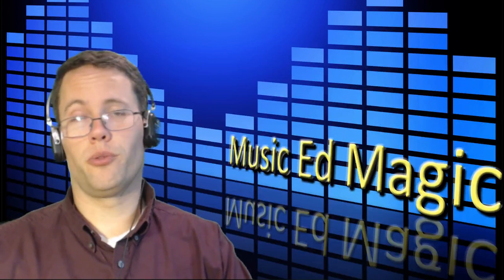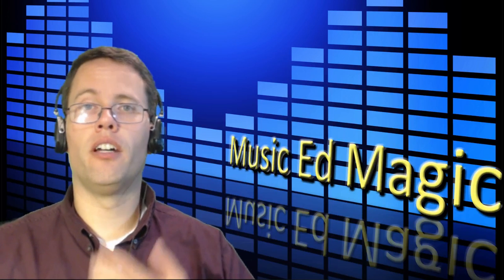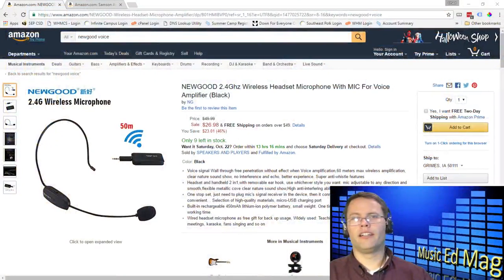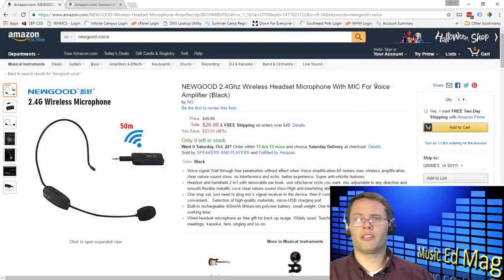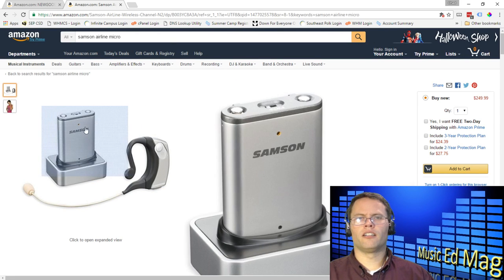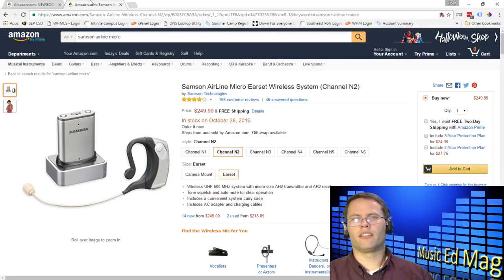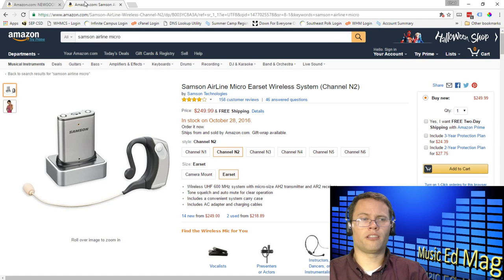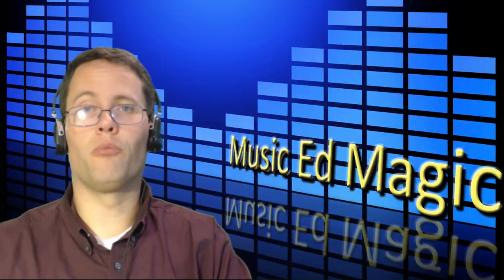Voice Amplification In The Music Classroom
Check out two different options for wireless voice amplification systems to use in your classroom or anywhere that you want to preserve the health of your vocal chords.